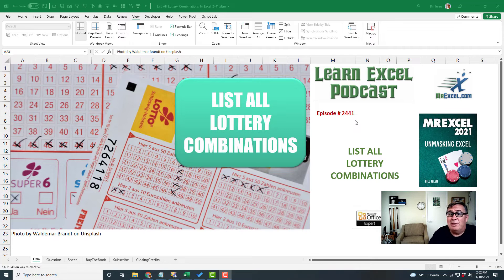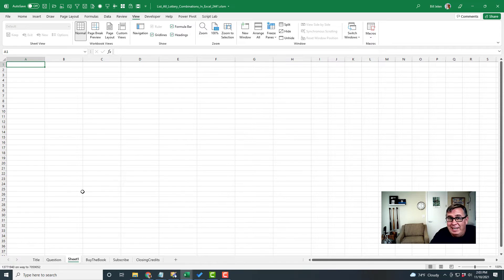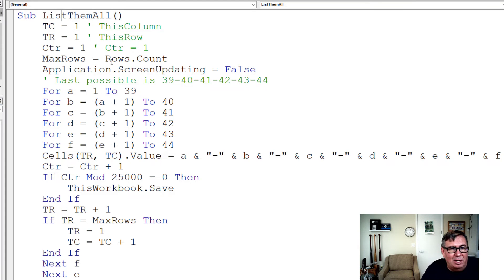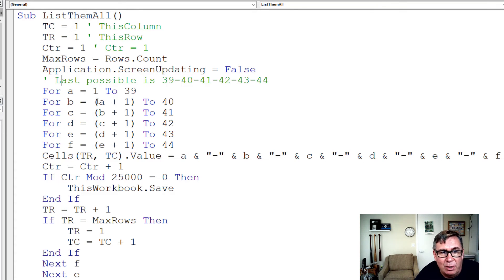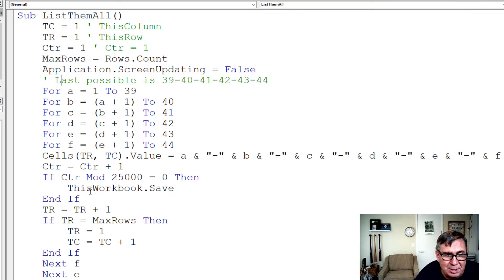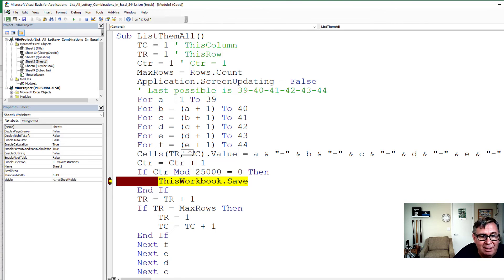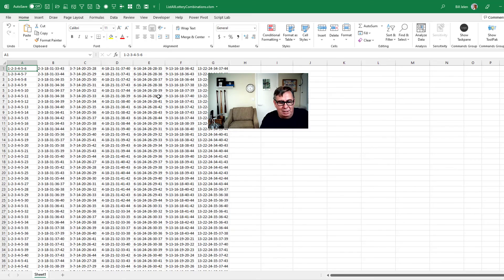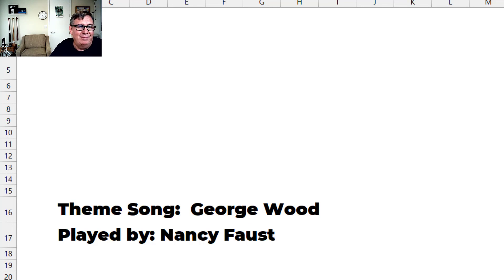Excel - Generating All Possible Lottery Combinations in Excel - Step by Step Tutorial - Episode 2441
Microsoft Excel Tutorial: List all lottery combinations.

Welcome to episode 2441 of the MrExcel Netcast, where we will be discussing how to generate all possible lottery combinations in Excel. This is a question sent in by one of our viewers, Reid, who wants to find all combinations of six numbers from 1 to 44. As we all know, winning the lottery is not an easy feat, and with 44 numbers to choose from, there are a staggering 7,059,052 possible combinations. This is where Excel comes in handy, as it can help us generate a list of all these combinations.

The first challenge we face is that Excel only has 1,048,576 rows, which is not enough to accommodate all the combinations. To overcome this, we will be using VBA (Visual Basic for Applications) to automate the process. If you are new to VBA, don't worry, I will guide you through the steps. First, we need to enable the Developer tab in Excel by right-clicking and selecting "Customize the Ribbon". Then, we will insert a new module and paste the code that will be provided in the YouTube description.

The code, called "ListThemAll", will start in column A and row 1, and will have a counter to keep track of the number of combinations. Once we reach the maximum number of rows in the spreadsheet, which is determined by the "Rows.Count" function, we will move on to the next column. To speed up the process, we will turn off screen updating. Since the digits cannot be arranged in sequence, we know that the first number chosen can't be higher than 39. Therefore, we will use a loop to generate all possible combinations, starting with 1 to 39 for the first number, and then incrementing the second number by 1 each time. This process will continue until we reach the last number, which will be 44.

As the code runs, it will save the workbook every 25,000 combinations, and we can monitor its progress in Windows Explorer. Once it finishes, we will have a list of all 7,059,052 lottery combinations in Excel. Of course, this code can be adapted for different lottery systems, such as Powerball, where there are five balls from 1 to 69 and a Powerball from 1 to 26. If you want to learn more about macros and VBA, check out our book "Excel 2016 VBA and Macros" written by Tracy and myself.

I want to thank Reid for sending in this question, and I hope this tutorial has helped you in generating all possible lottery combinations in Excel. Hit it, Nancy!

(0:00) Problem Statement: Use Excel to generate all lottery combinations
(0:35) Use COMBIN function to figure out how many combinations
(1:03) Changing Macro Security
(1:17) Add Developer tab in Excel
(1:35) Insert a VBA module and paste VBA code
(1:55) Explaining the VBA
(3:20) Saving the workbook every 25K records
(4:10) Run the macro
(5:09) Customizing for your lottery
(5:32) Buy the VBA book
(5:51) Clicking Like really helps the algorithm

This video answers these common search terms:
Concatenate in Excel
Developer tab in Excel
Excel macros
Excel Project Explorer
Excel rows limit
Excel screen updating
Excel VBA
Learn Excel
Lottery combinations
Powerball lottery

Reid would like to list all 6-number combinations of the numbers 1 to 44. For example, 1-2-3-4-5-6, 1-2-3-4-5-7, and so on up to 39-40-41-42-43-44. The first thing to realize is that all lottery combinations are a lot of numbers. Over 7 million possibilities according to the COMBIN function in Excel.  (For Power Ball, there are 292 million combinations!). Listing all combinations will be difficult because Excel only includes 1,048,576 rows.
In this video, I show how to enable Macros in your version of Excel and then the macro code to list all possible combinations.